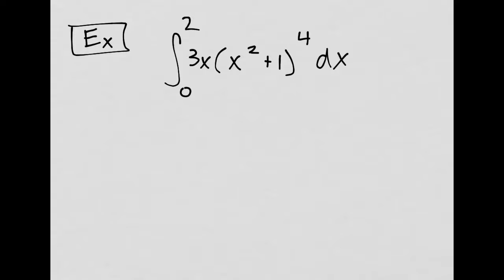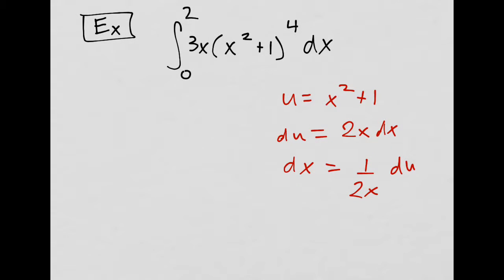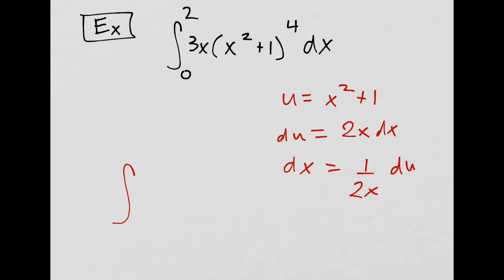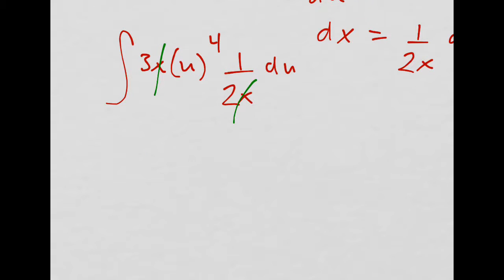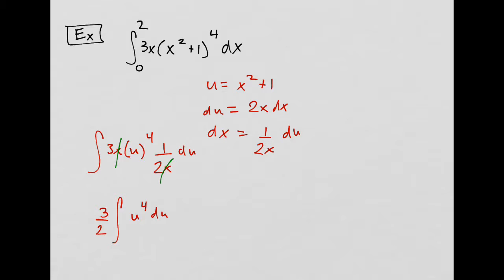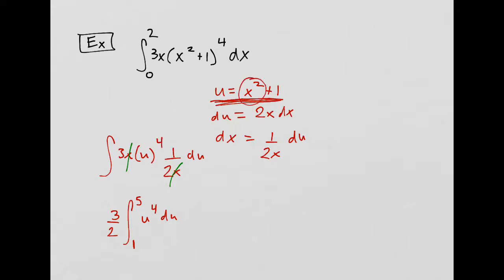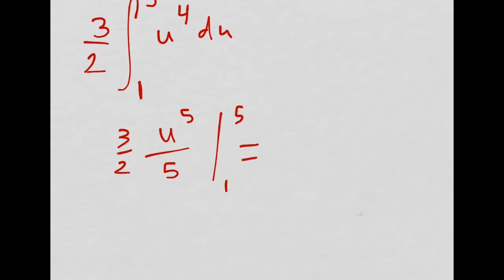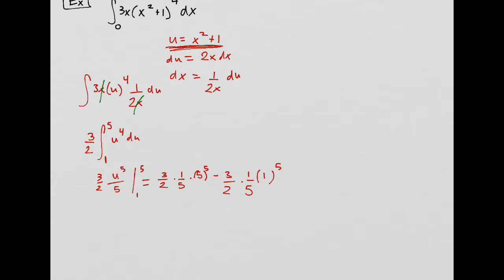Definite Integrals and u sub